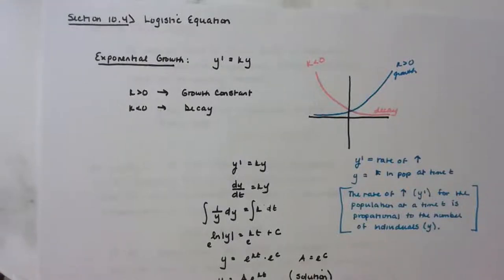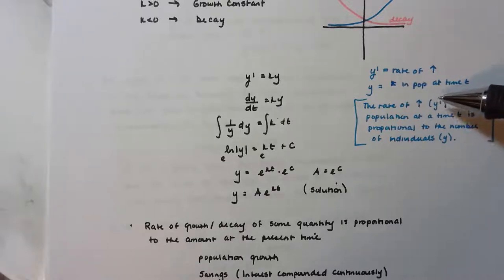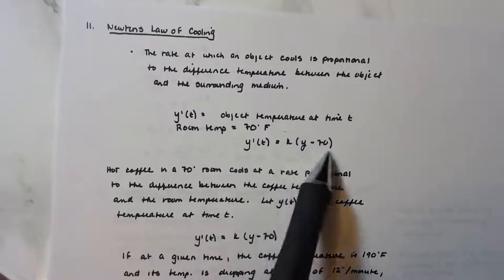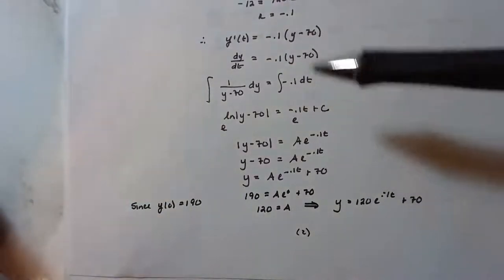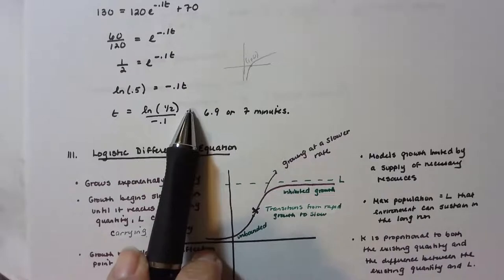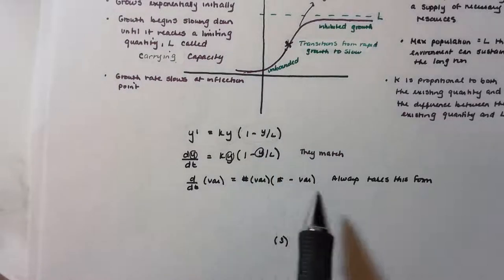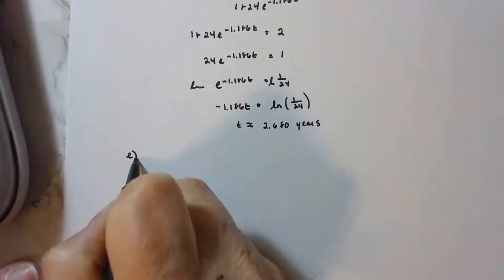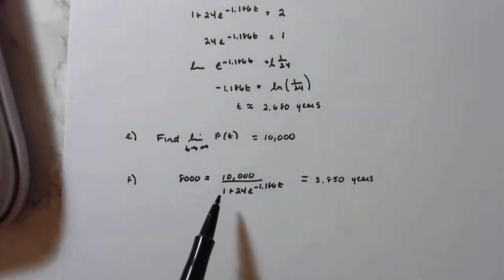Wilson BC Math: Exponential, Logistic Equations and Newton's Law of Cooling